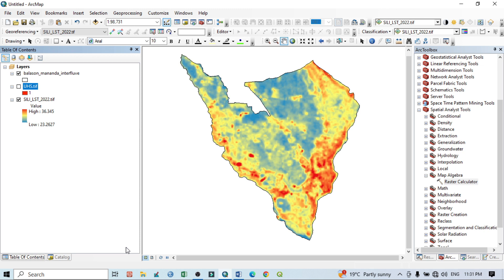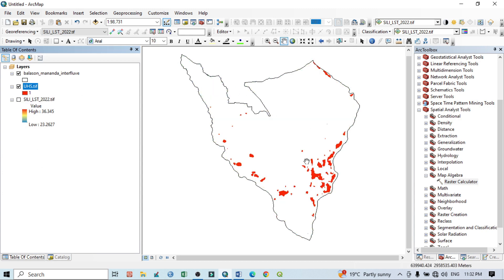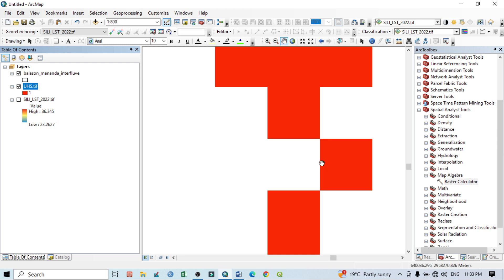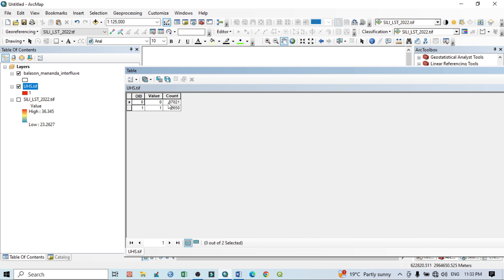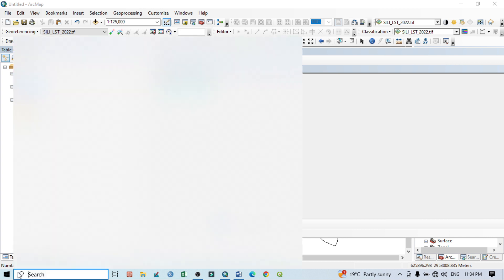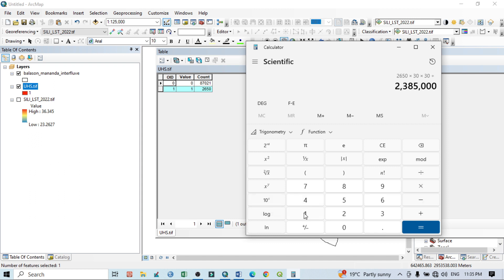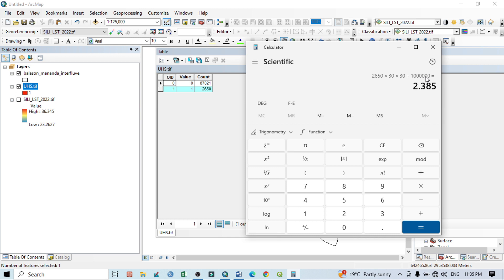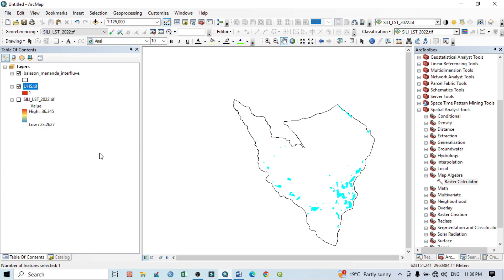How to calculate total area of Urban Hotspot UHI in ArcGIS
This tutorial gives you to know details analysis of UHS using ArcGIS. An urban hotspot typically refers to a localized area within an urban environment that experiences higher temperatures compared to its surrounding areas. This phenomenon is often associated with the Urban Heat Island (UHI) effect. The UHI effect occurs when urban areas, due to human activities and modifications, become significantly warmer than their rural counterparts.